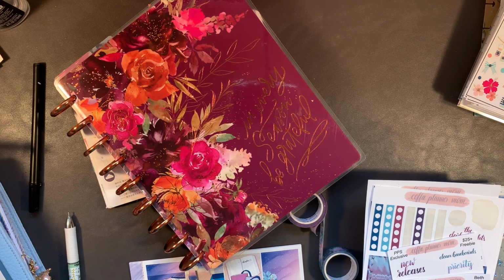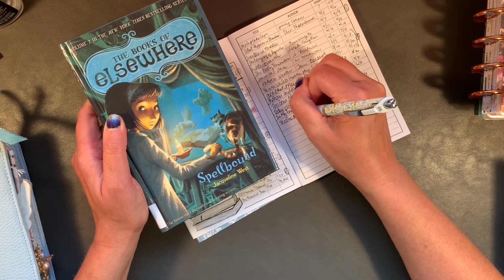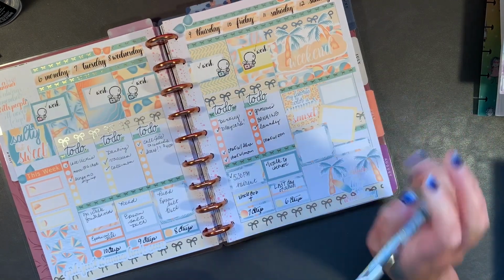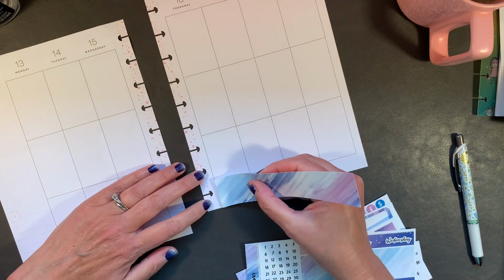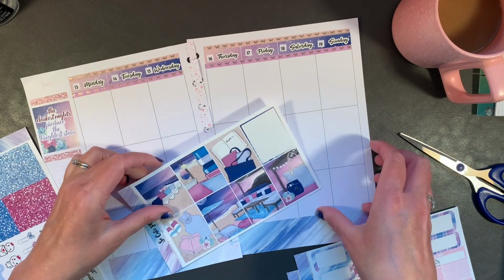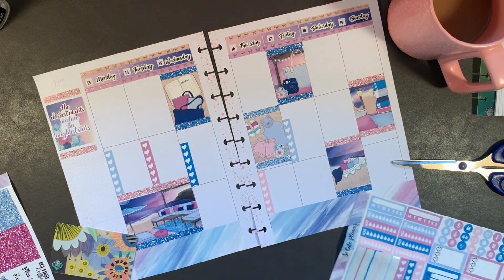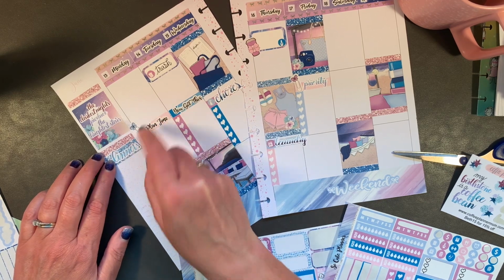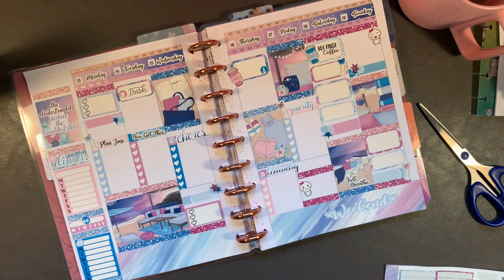Updating My Planner and Plan With Me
Join me as I update a few planners and also plan the coming week!